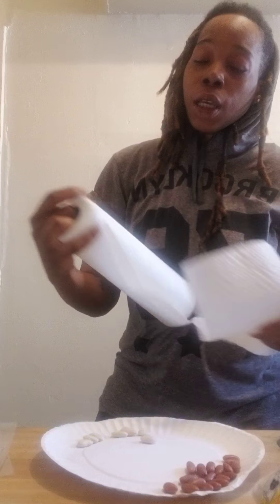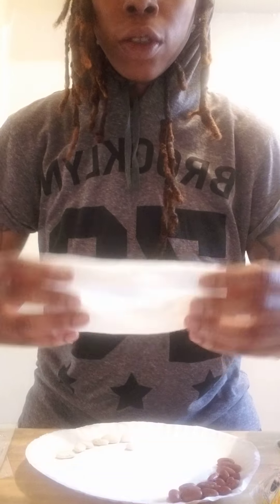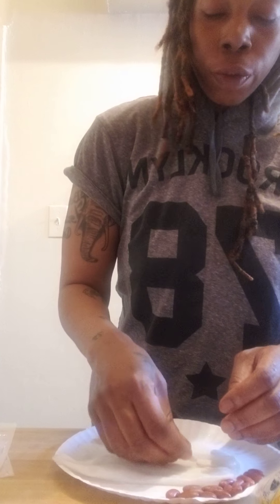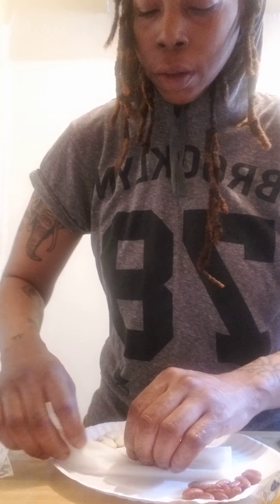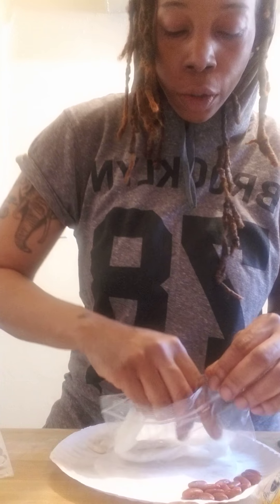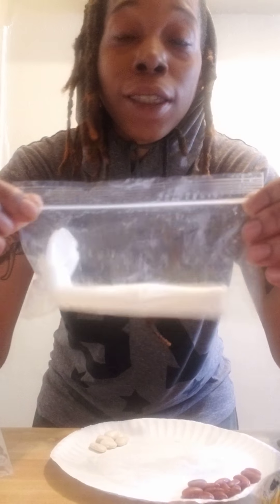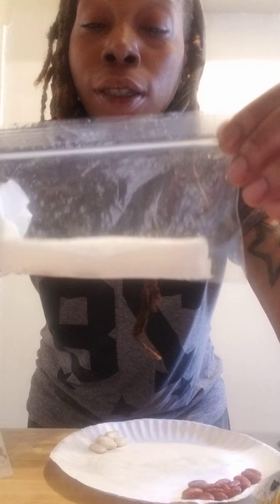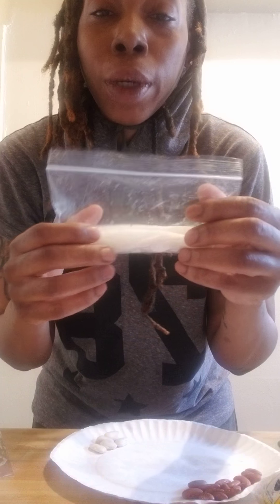Planting Beans Bloopers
Ms. Darnica